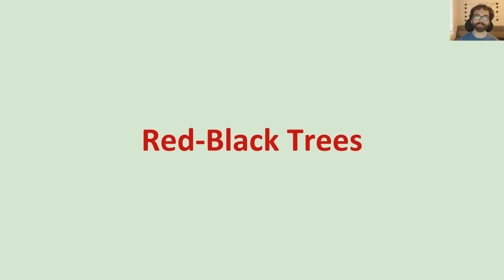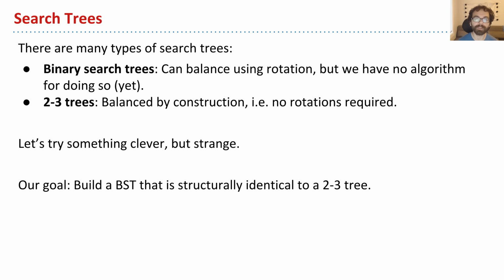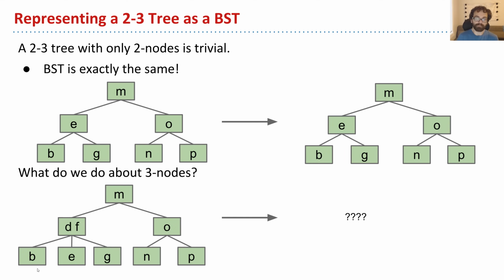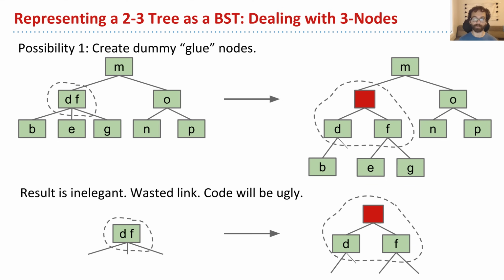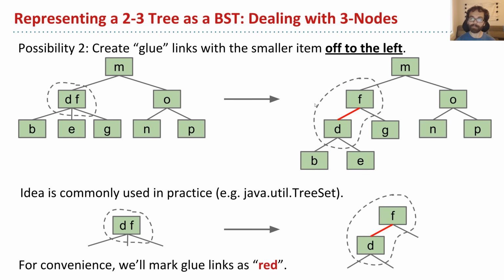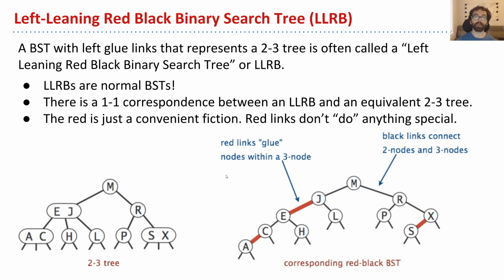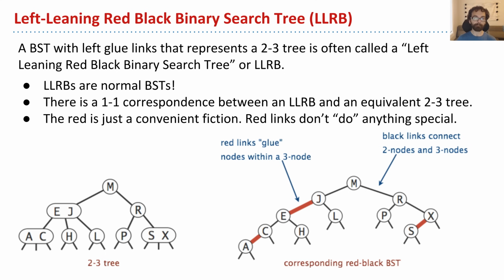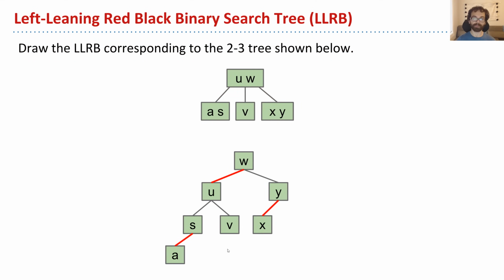Red Black Trees, Video 3 Red Black Tree Definition